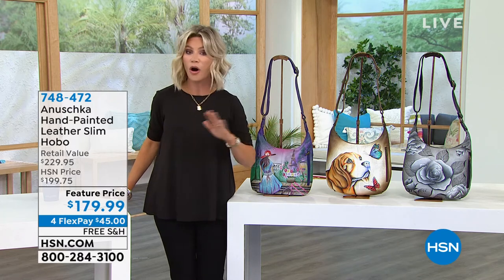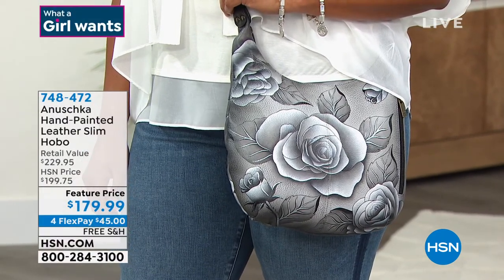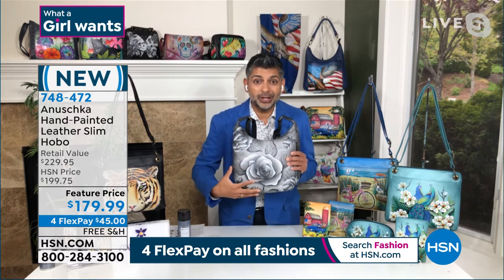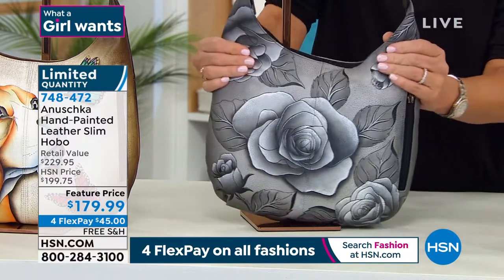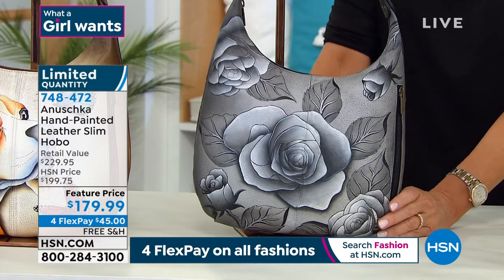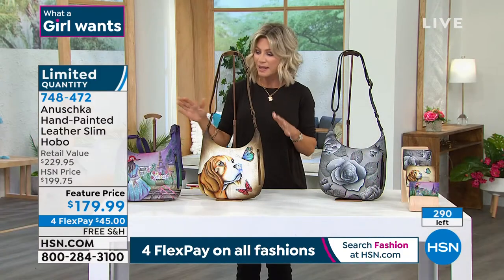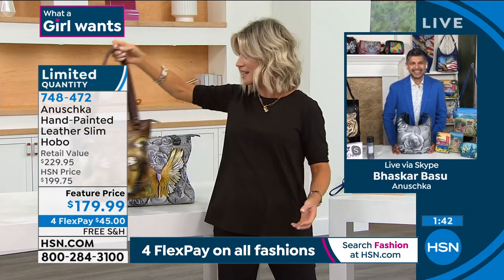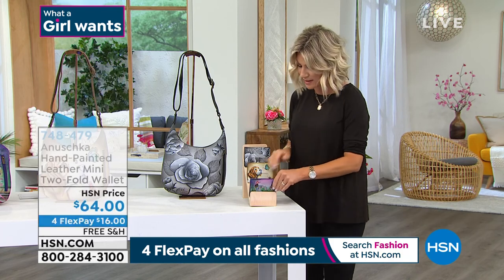Anuschka HandPainted Leather Slim Hobo